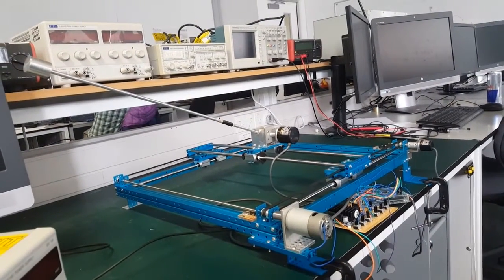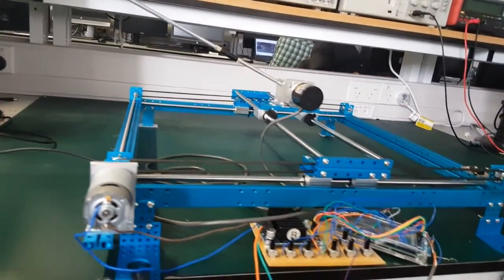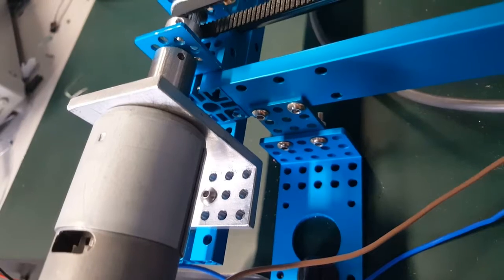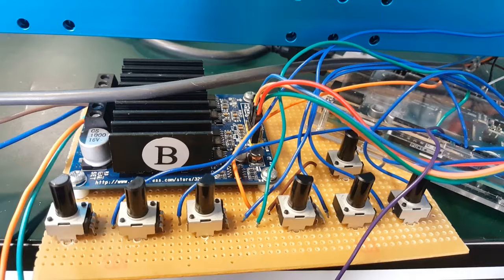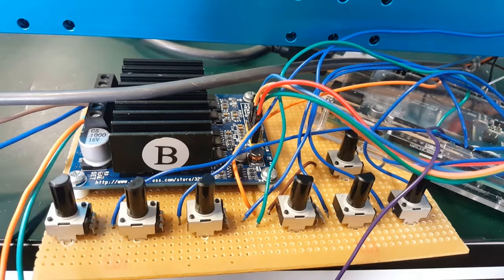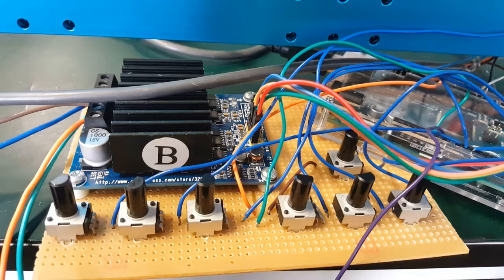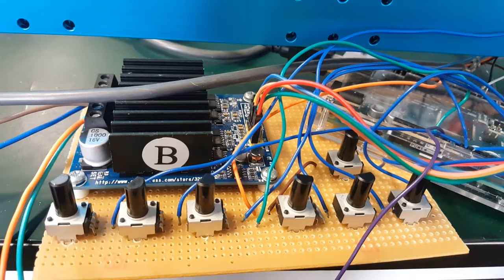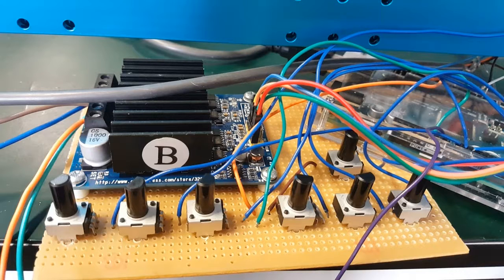Inverted Pendulum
This was a BE project. Using a Makeblock Plotter 2 an inverted pendulum is constructed. The original stepper motors that came with the Makeblock kit were too slow and so a dc motor was used instead for the x axis. Digital encoders were used to measure the tilt angle and the horizontal distance. Program is written on an Arduino micro.
AUT, Auckland University of Technology, School of Engineering Computer and Mathematical Sciences, Auckland New Zealand.

Work of Yanan Liu